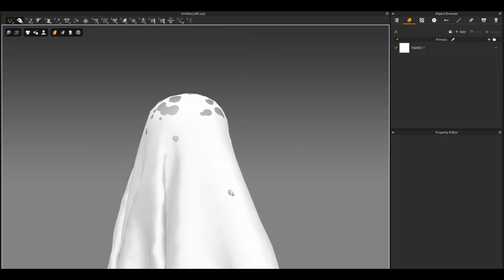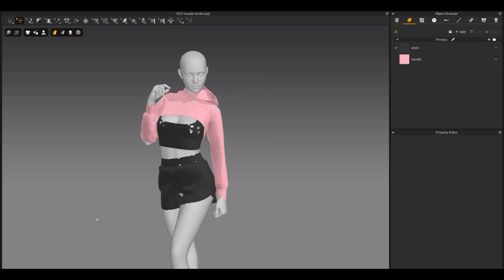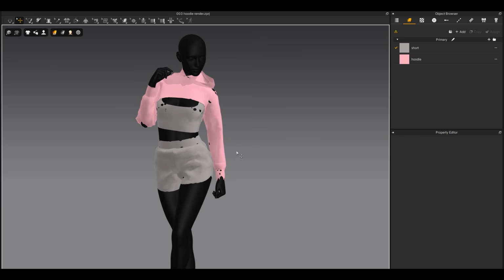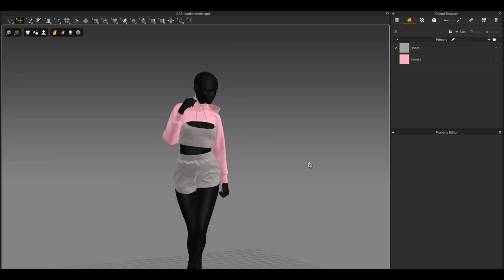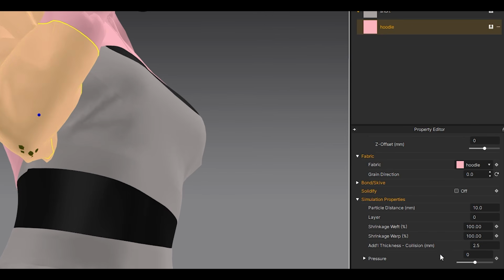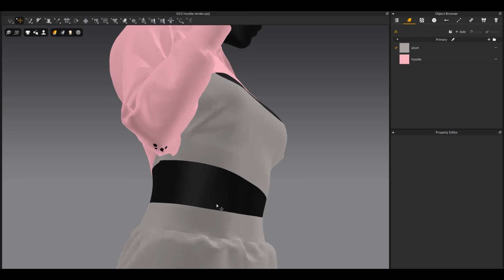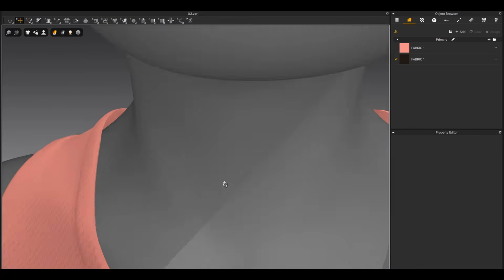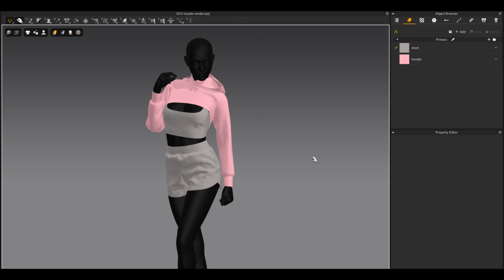Why Your Clothes Keep Clipping in CLO3D (Fix It Properly)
If your clothes keep clipping through the avatar in CLO3D or Marvelous Designer, this video will help you fix it properly.